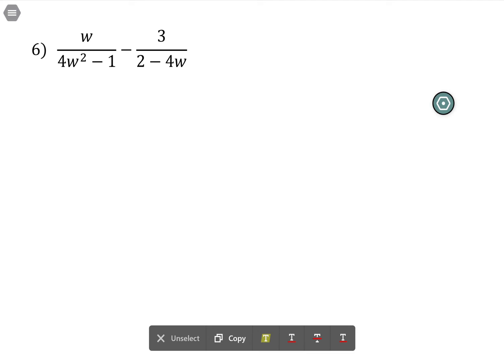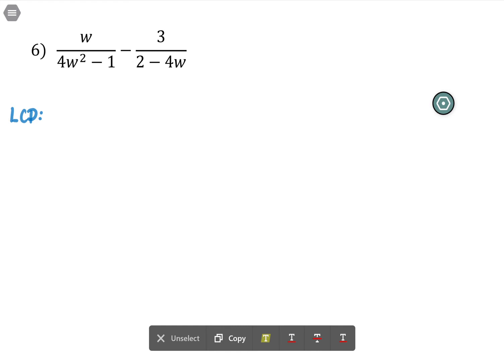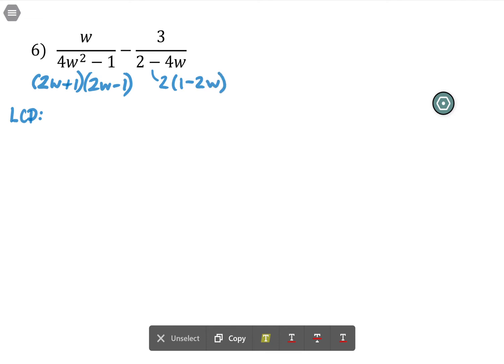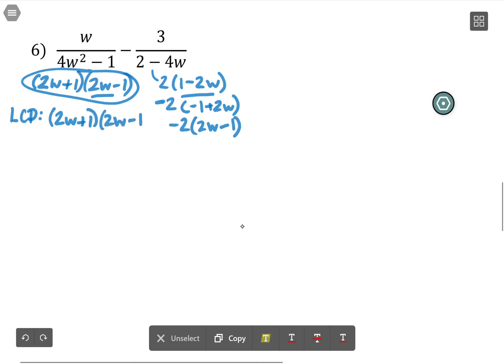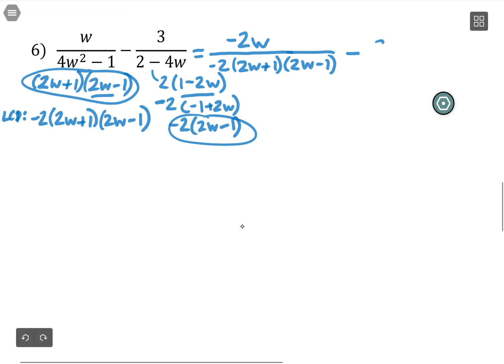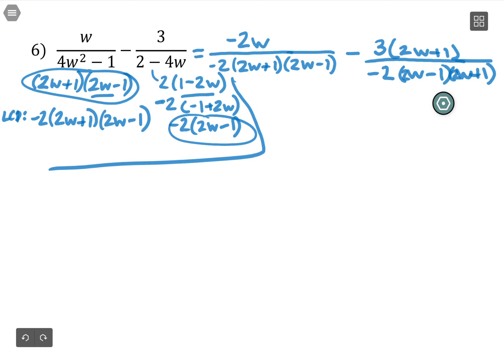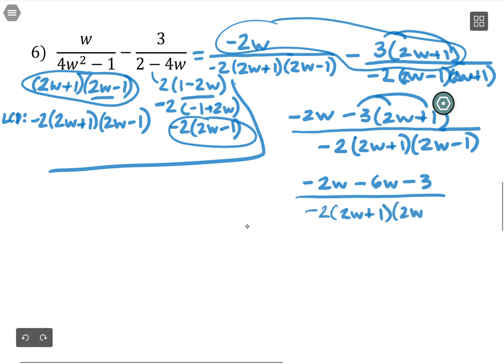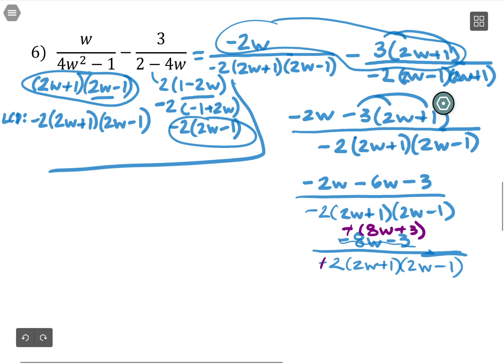M140 2 3 1 ex 6 ADD RATIONALS